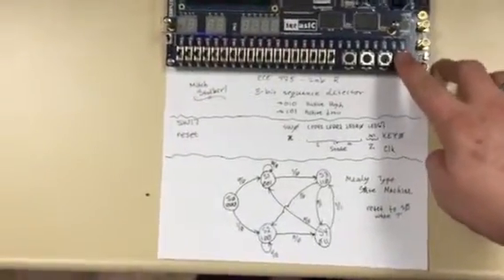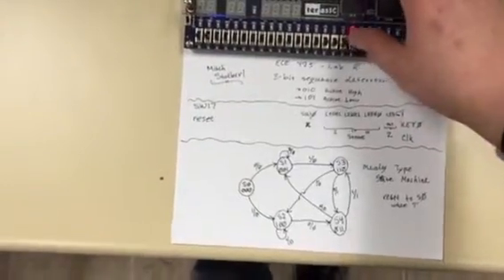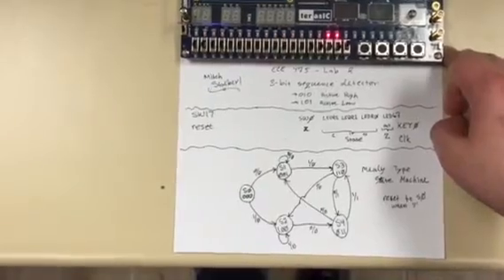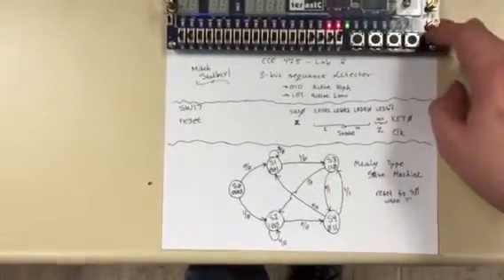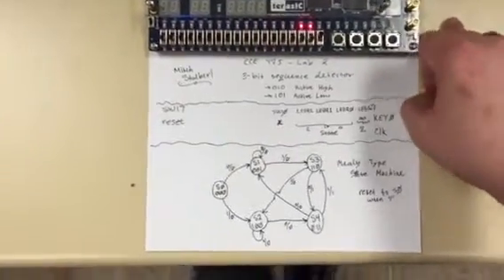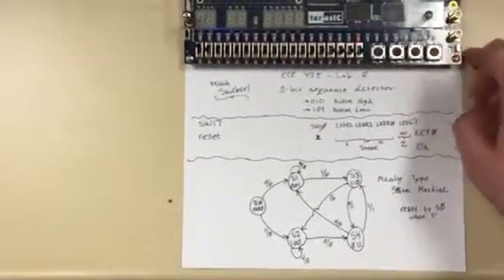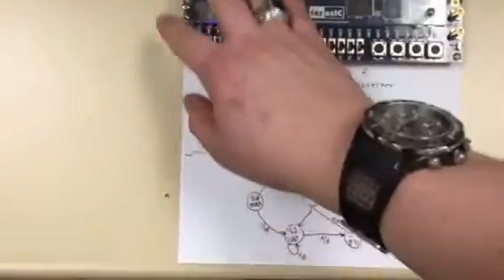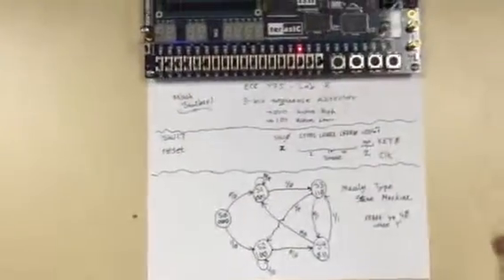Lab 2 Sequence Detector ~ VHDL and FPGA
ECE 475 Advanced Digital Design
3 Bit Active High (010) and Active Low (101) Plus Detector